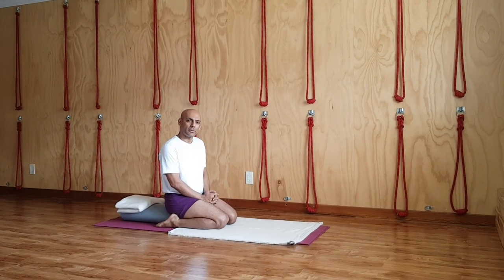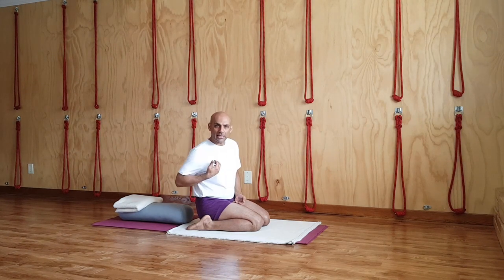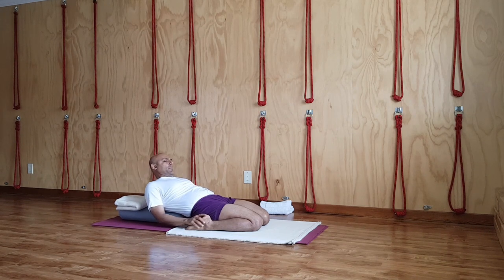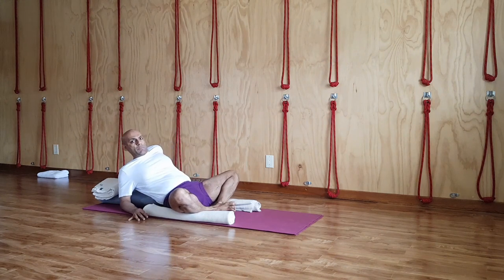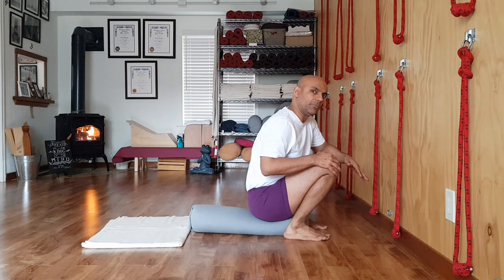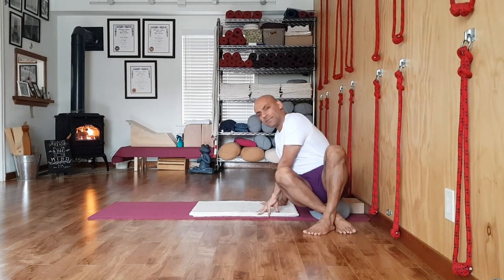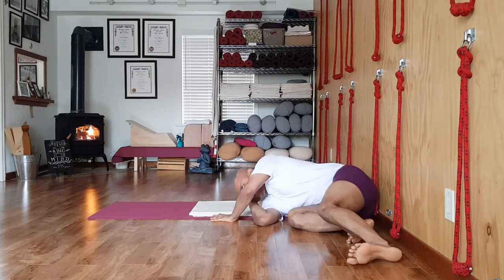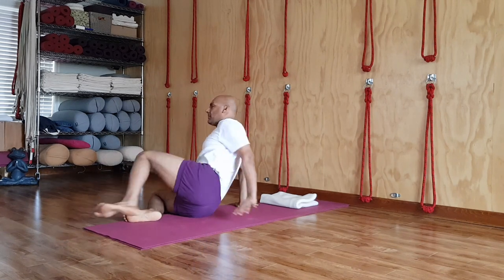RESTORATIVE ASANAS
yoga
asana
iyengar yoga
ashtanga yoga
hatha yoga
yoga for everyone
yoga for beginners
yoga with niren
yoga with nehal
yoga toronto
yoga classes
online yoga classes
Supta Virasana
Supta Baddha Konasana
Setubandha Sarvangasana
Viparita Karani
Savasana